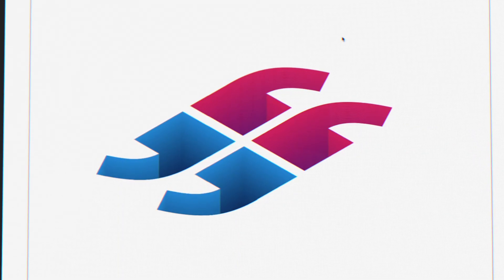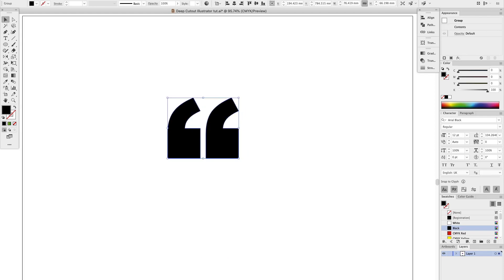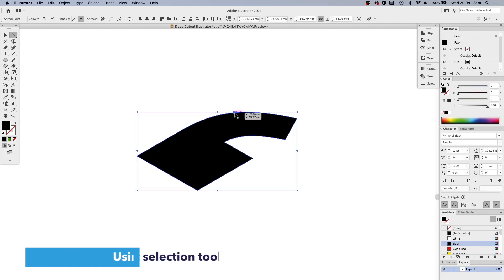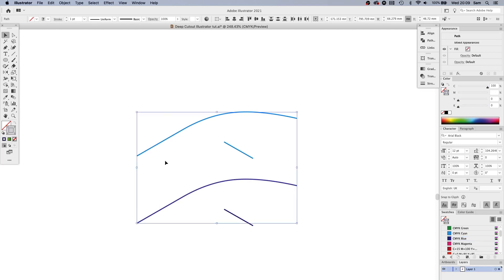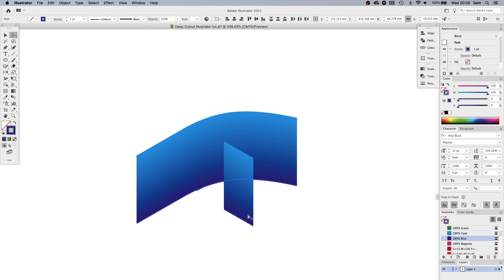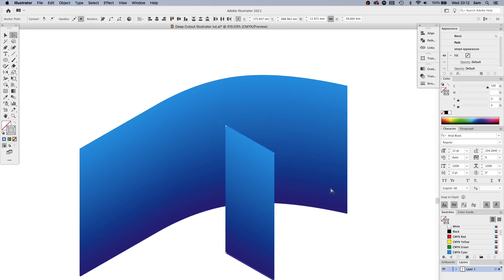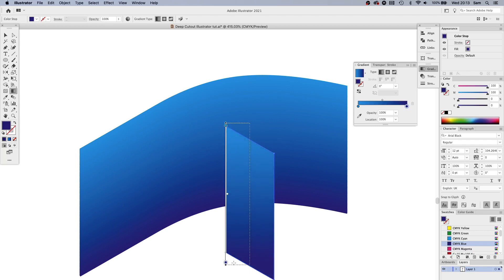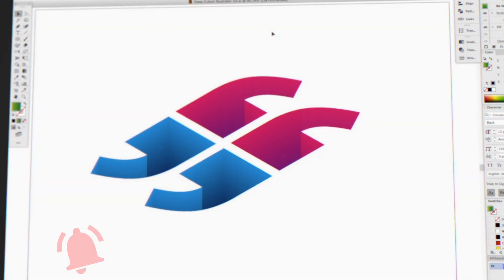Add DEPTH to your design! 3D hole effect in Adobe Illustrator 2021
What an amazingly fast way to create a cool 3D depth effect using Adobe Illustrator!

This same technique can be applied to any shape to create awesome cutout effects. Let's get creative!

I used this technique for option 1 of a recent redesign video I made for XBOX and you can check that out